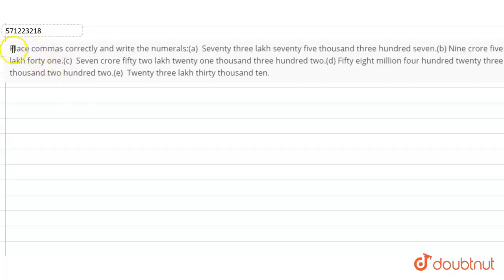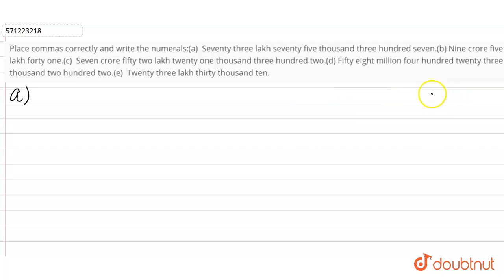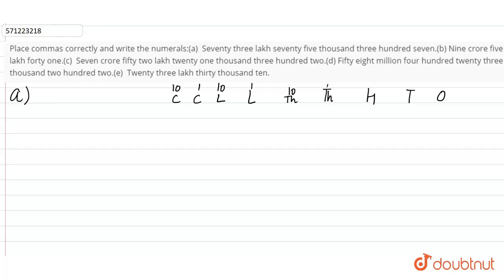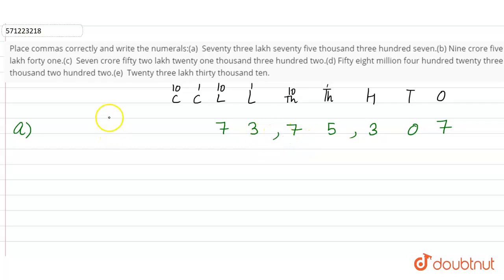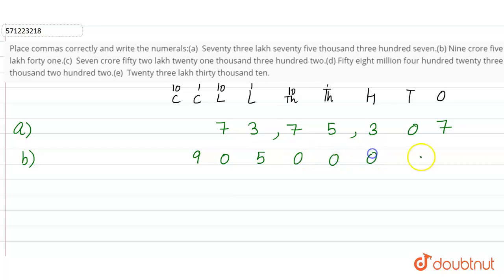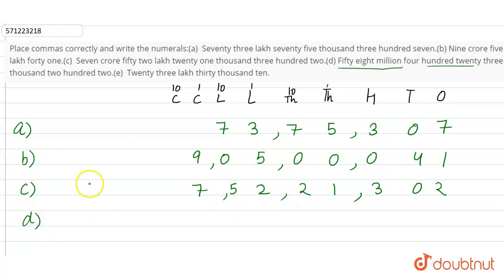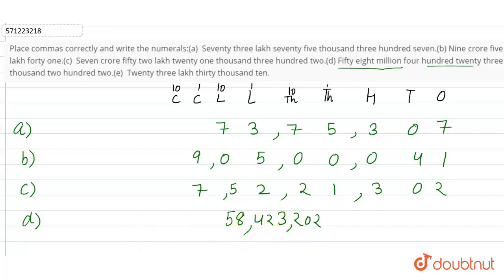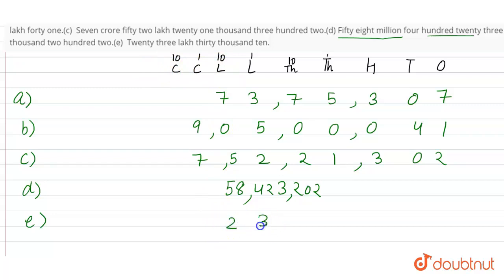Placecommas correctly and write the numerals:(a) Seventy three lakh seventy five thousandthree h...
Placecommas correctly and write the numerals:(a) Seventy three lakh seventy five thousandthree hundred seven.(b) Ninecrore five lakh forty one.(c) Seven crore fifty two lakh twenty onethousand three hundred two.(d) Fiftyeight million four hundred twenty three thousand two hundred two.(e) Twenty three lakh thirty thousand ten.
Class: 6
Subject: MATHS
Chapter: KNOWING OUR NUMBERS
Board:CBSE

👉 Have Any Query? Ask Us.

Our Telegram Pages:
class 6
6 class ka math syllabus